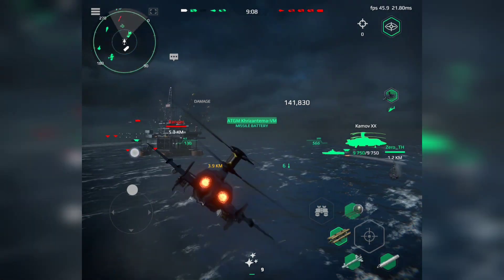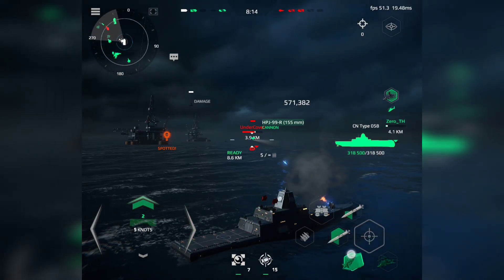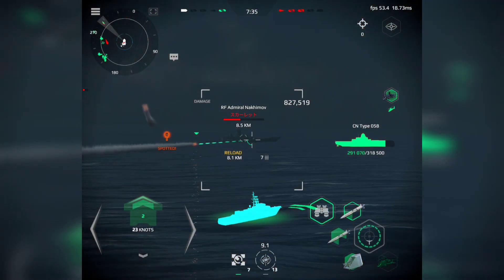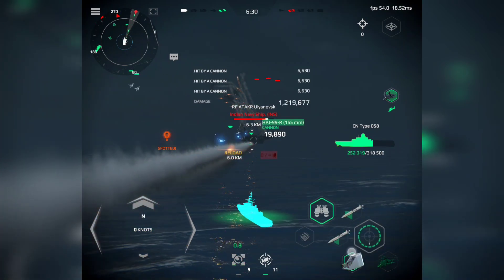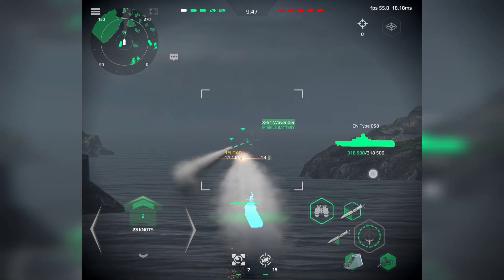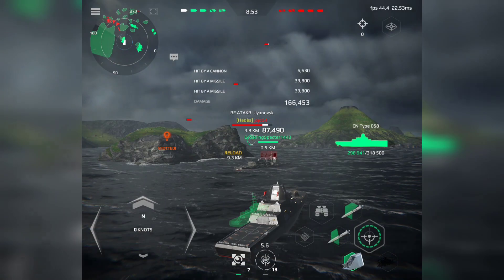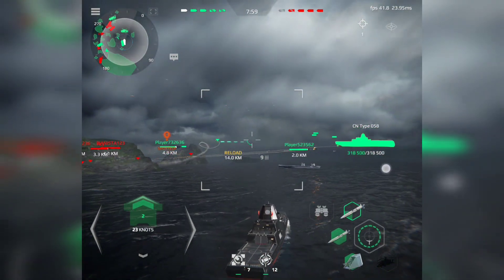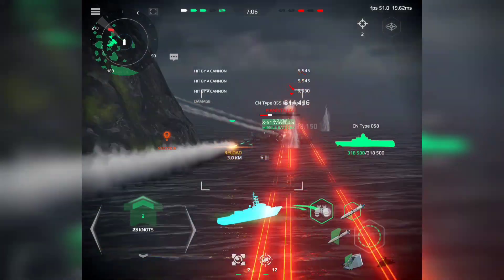CN Type 058 • Stealth Ship | Modern Warships - Android & IOS